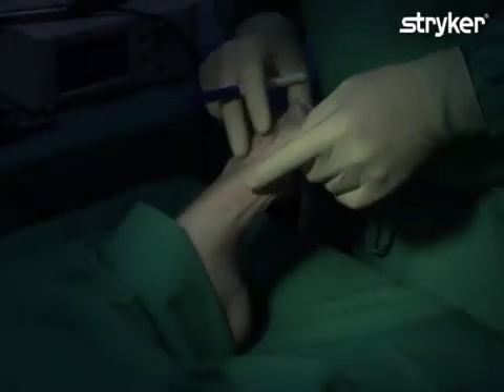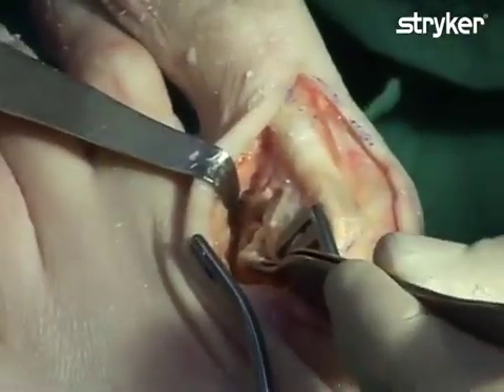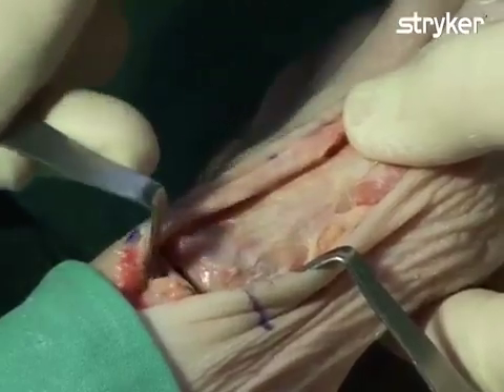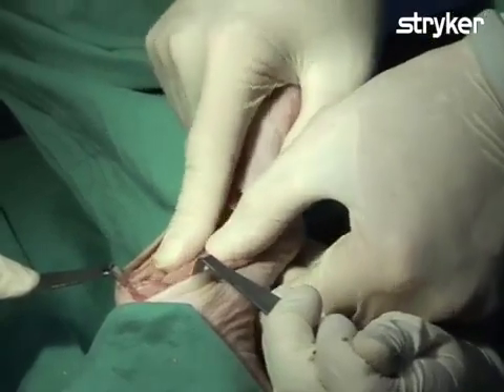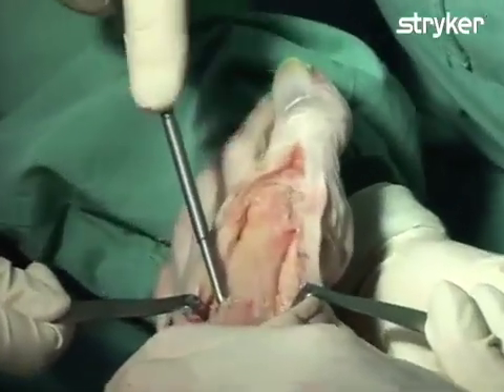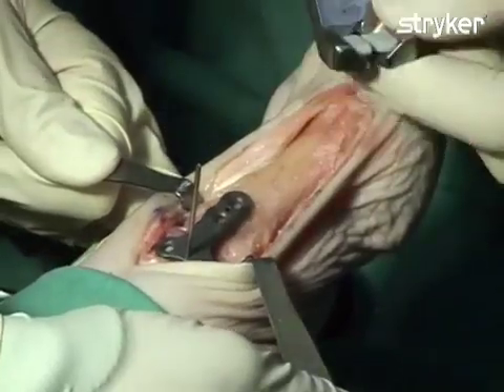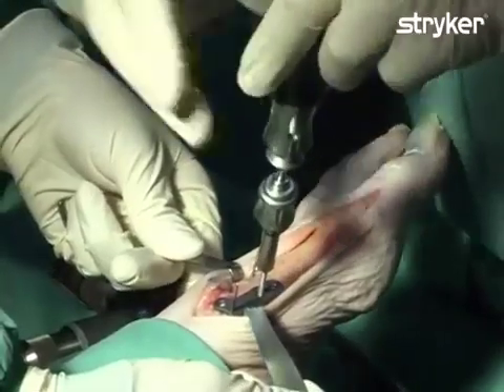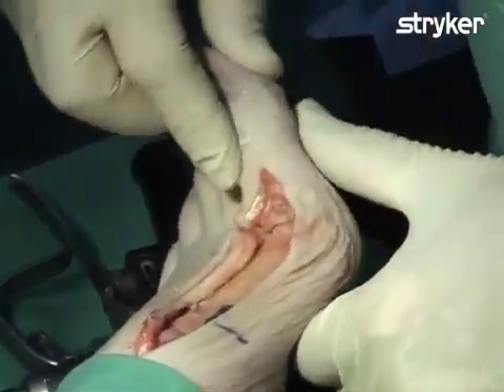Stryker Foot and Ankle | Lapidus Procedure for Hallux Valgus Correction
This video depicts a correction of a hallux valgus deformity using a lapidus procedure, a fusion of the first metatarsal with the medial cuneiform.  The demonstration is performed by Dr. Kai Olms. The procedure uses a Stryker Asnis III 4.0mm cannulated screw and a VariAx Foot oblique t-plate.